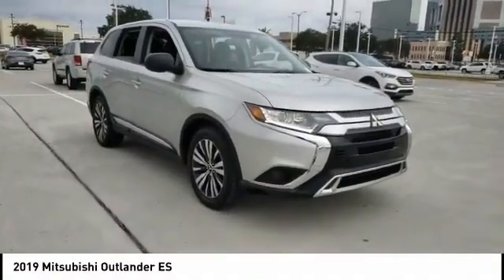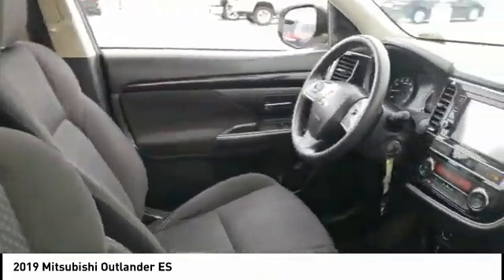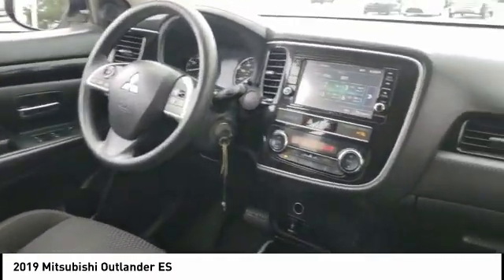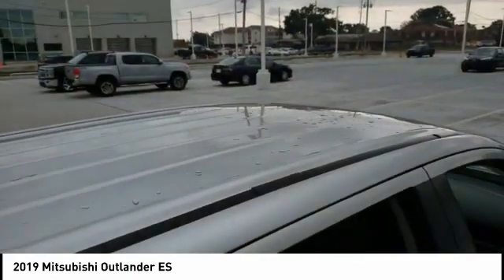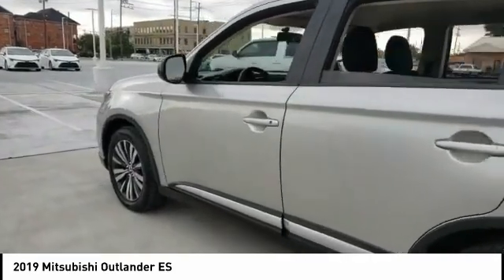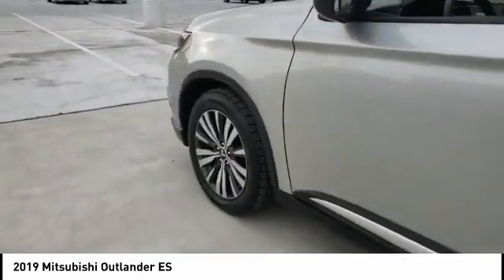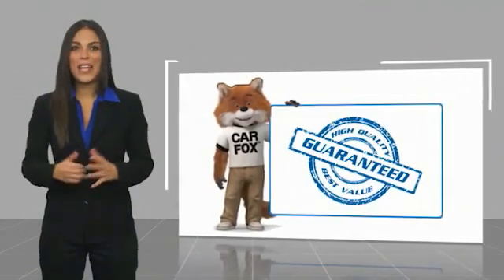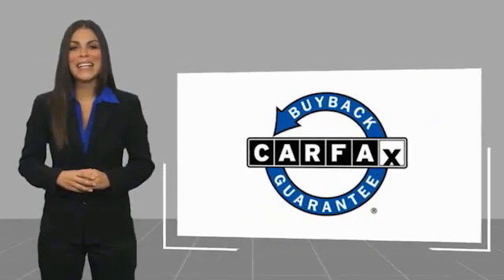2019 Mitsubishi Outlander Metairie LA 11759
2019 Mitsubishi Outlander ES

Lakeside Toyota
3701 North Causeway

Clean CARFAX. 3rd row seats: split-bench, 4-Wheel Disc Brakes, 6 Speakers, ABS brakes, Air Conditioning, Alloy wheels, AM/FM radio, Automatic temperature control, Axle Ratio: 6.026, Brake assist, Bumpers: body-color, Cruise Control, Driver door bin, Driver vanity mirror, Dual front impact airbags, Dual front side impact airbags, Electronic Stability Control, Exterior Parking Camera Rear, Fabric Seat Trim, Four wheel independent suspension, Front anti-roll bar, Front Bucket Seats, Front Center Armrest w/Storage, Front dual zone A/C, Front reading lights, Heated door mirrors, Heated Front Bucket Seats, Heated front seats, Illuminated entry, Knee airbag, Low tire pressure warning, Occupant sensing airbag, Outside temperature display, Overhead airbag, Overhead console, Panic alarm, Passenger door bin, Passenger vanity mirror, Power door mirrors, Power steering, Power windows, Radio data system, Radio: AM/FM 7.0 Touch Panel Display Audio, Rear anti-roll bar, Rear seat center armrest, Rear window defroster, Rear window wiper, Remote keyless entry, Security system, Speed-sensing steering, Speed-Sensitive Wipers, Split folding rear seat, Steering wheel mounted audio controls, Tachometer, Telescoping steering wheel, Tilt steering wheel, Traction control, Trip computer, Variably intermittent wipers, Wheels: 18 Two-Tone Alloy. Pearl White 2019 Mitsubishi Outlander ES FWD CVT I4Recent Arrival! 25/30 City/Highway MPGAwards:* 2019 KBB.com 5-Year Cost to Own Awards